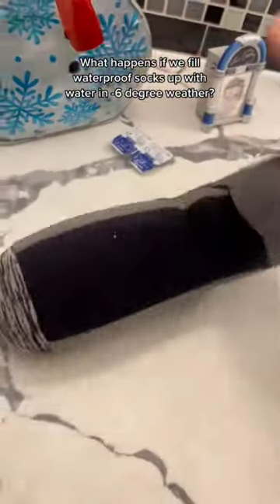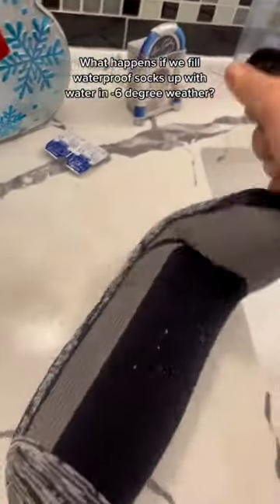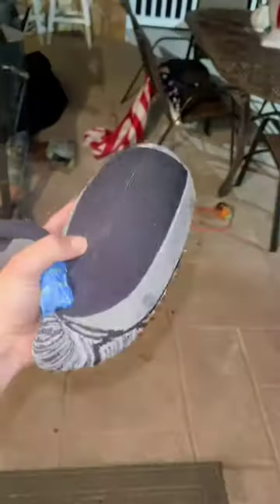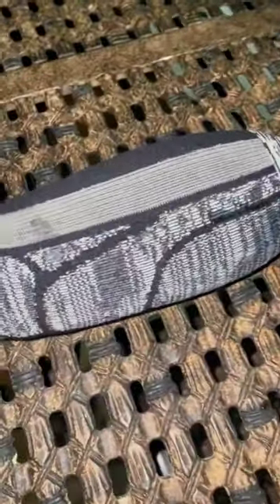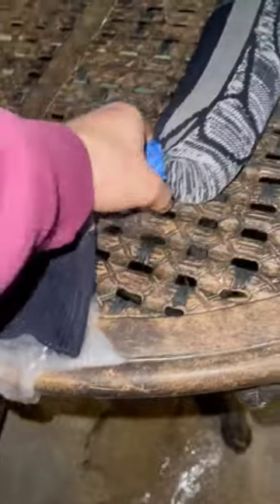BREATHABLE WATERPROOF SOCKS 😱 MAGIC?